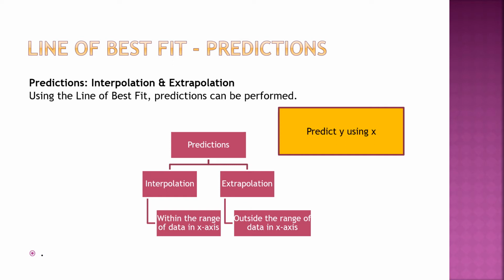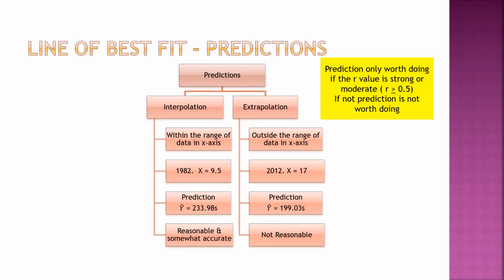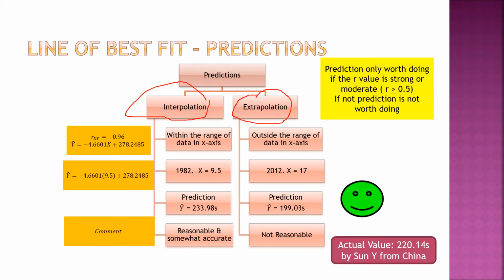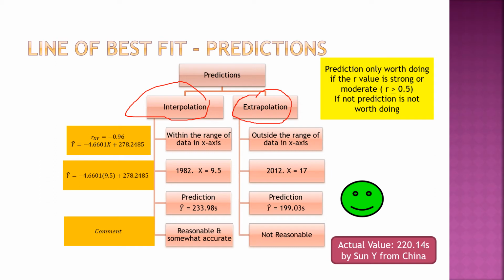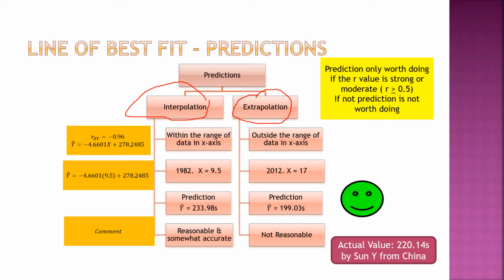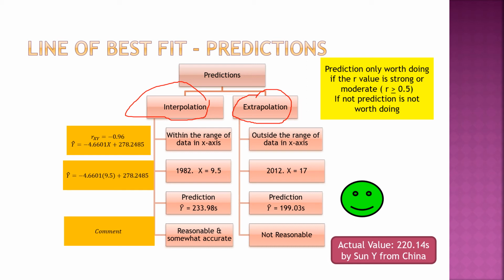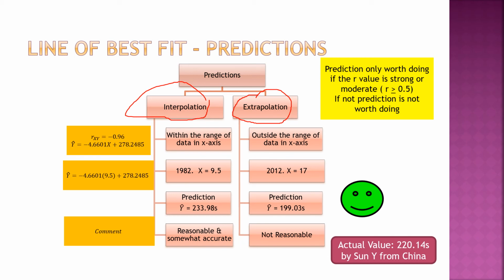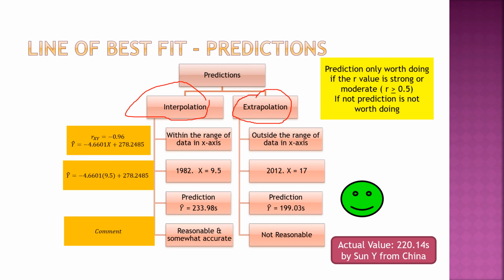Bivariate Statistics - Line of best fit & predictions